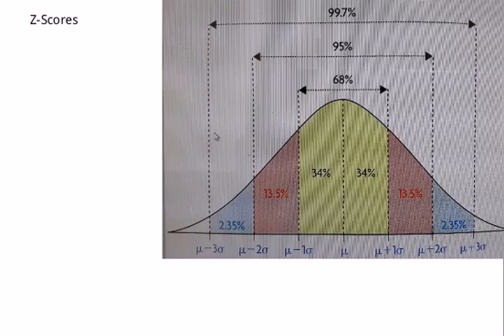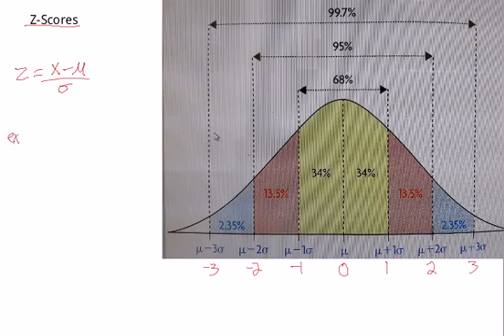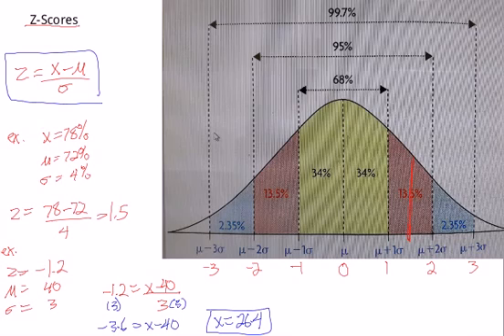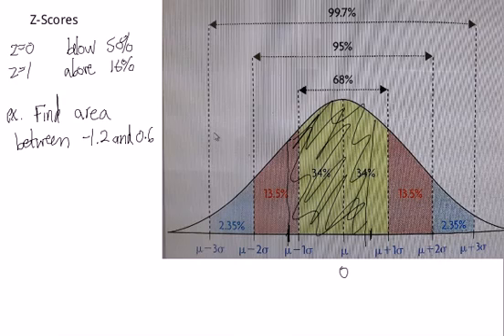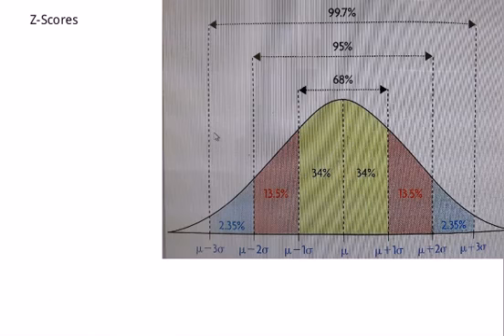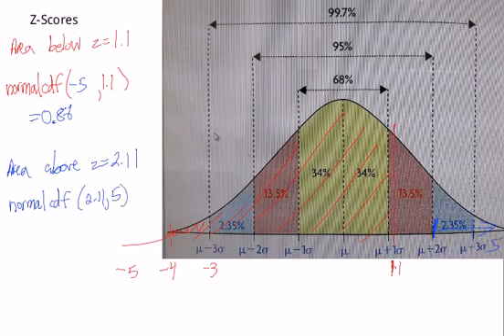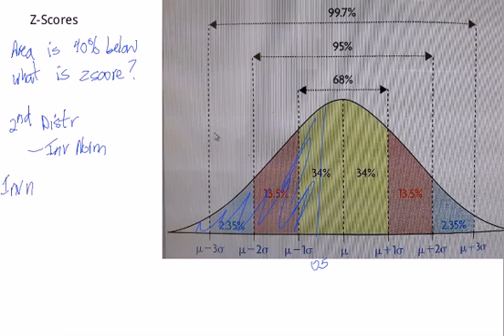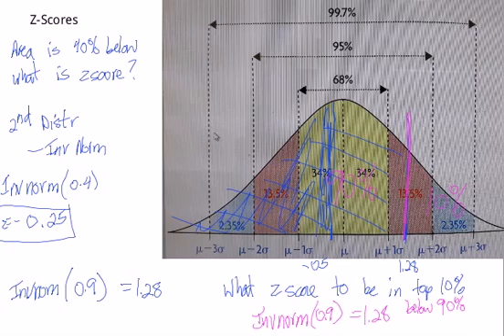Math 20-2: Statistics 5.4: Z Scores